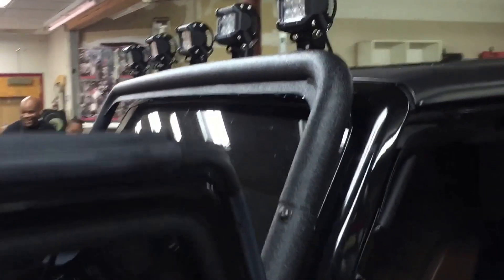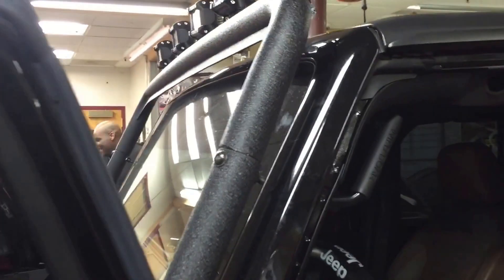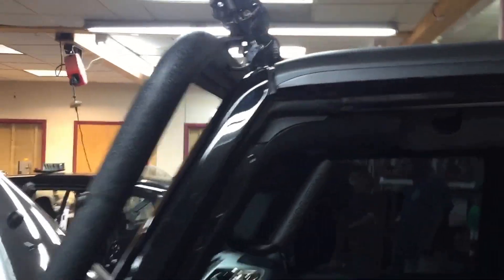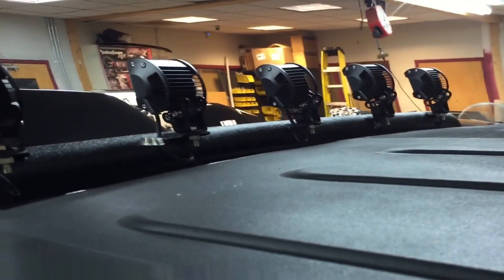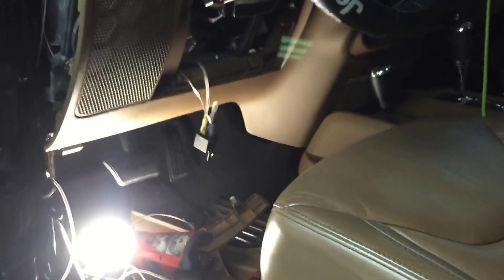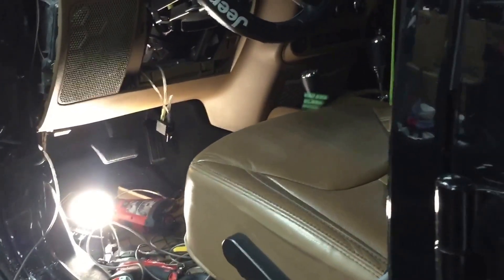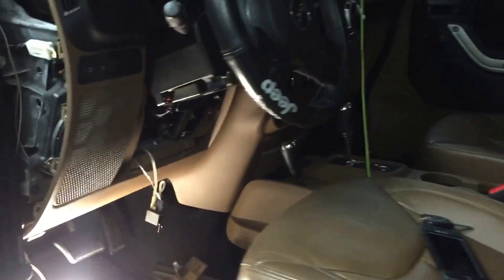Jeep LED off-road lights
Financing available
No credit needed

Stop by and talk to the sales specialist